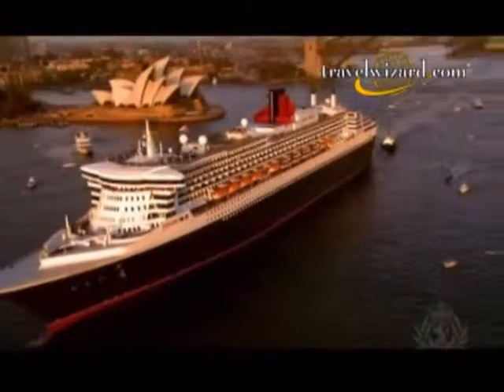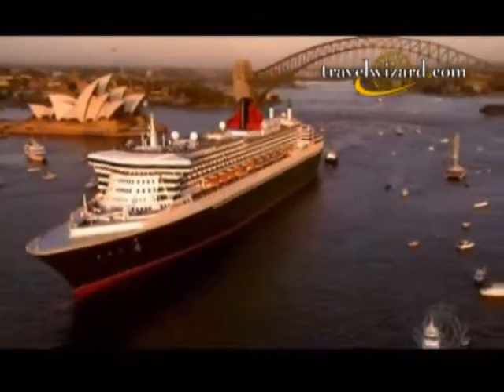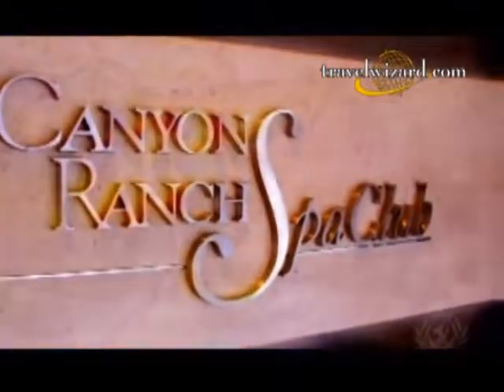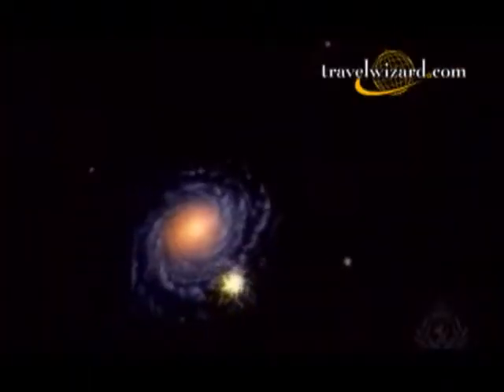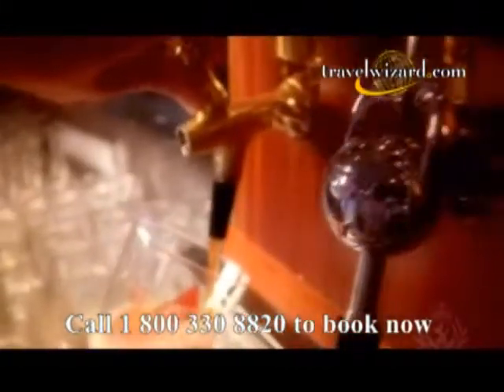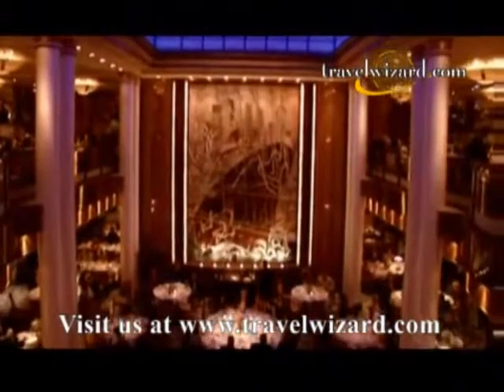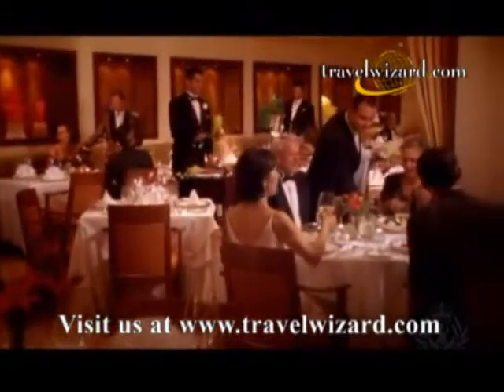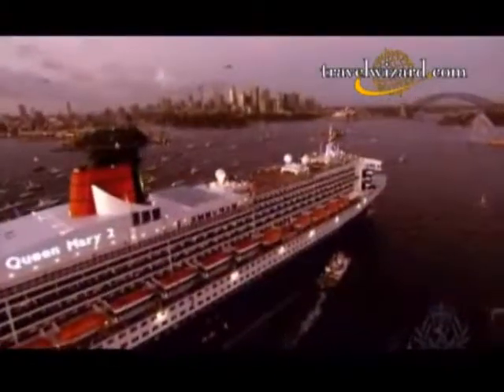Queen Mary Cruise Video: Cruise Video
Cunard Queen Mary Cruise Video: The perfect Cunard Cruise planning tool. Discover our collection of Cunard Cruise tour videos and Cunard Cruise travel videos.